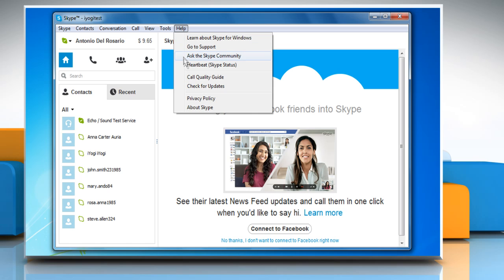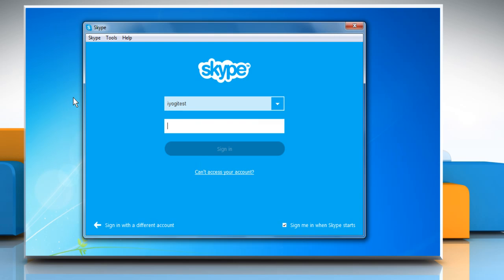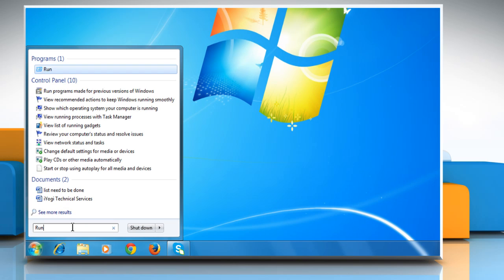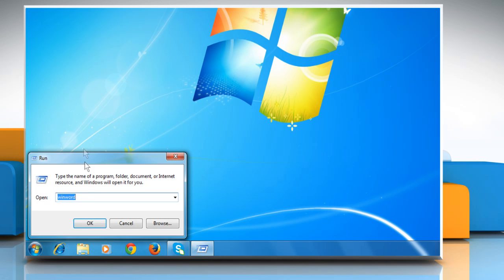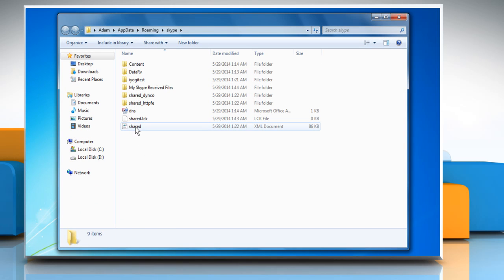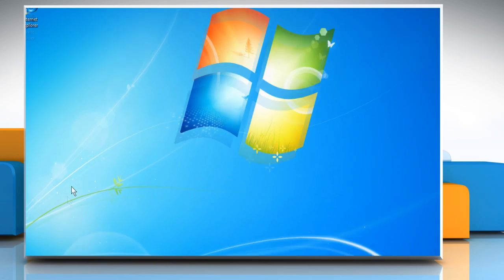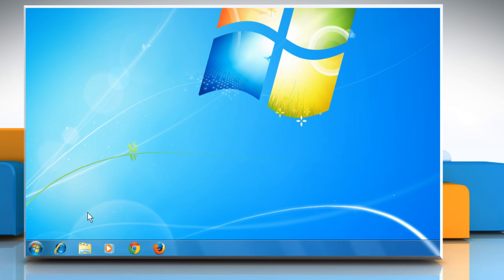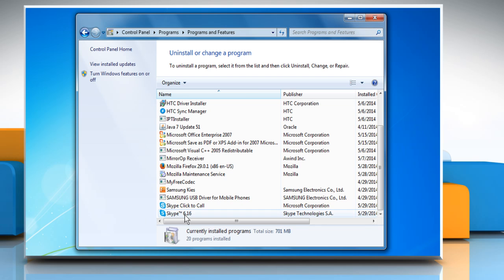Unable to make Skype® to Skype® calls in Windows®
If you want to fix the issue when you are unable to make Skype® to Skype® calls in Windows®, watch this video and follow the steps to do so.